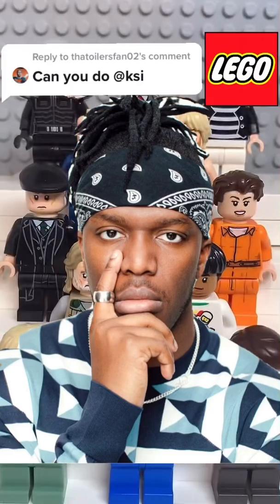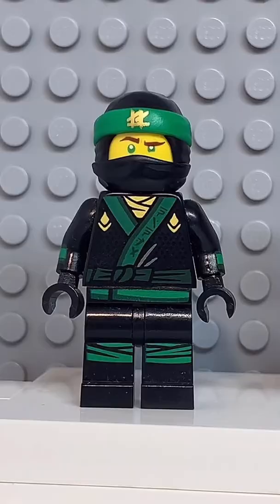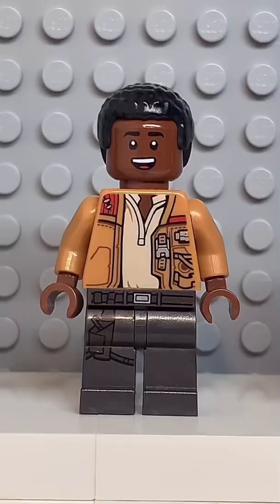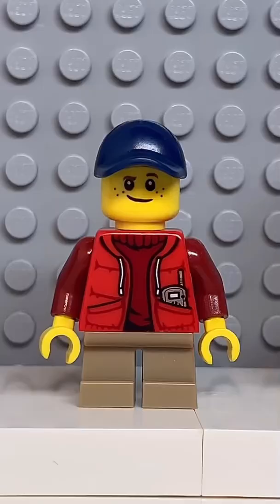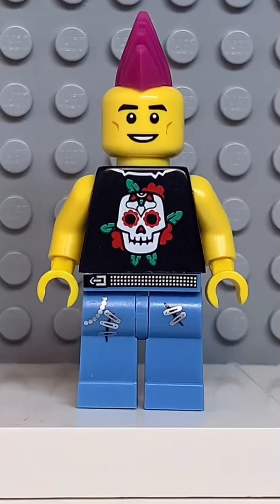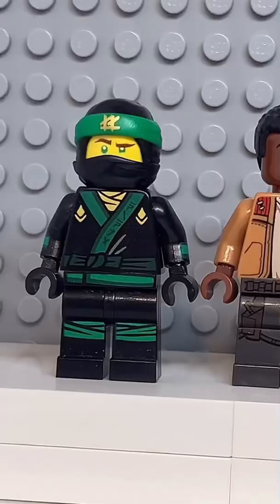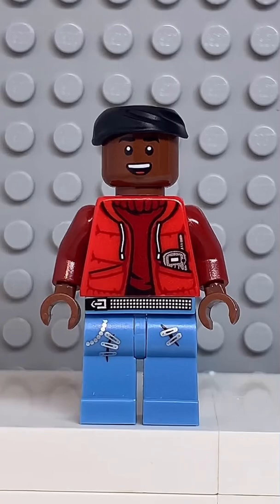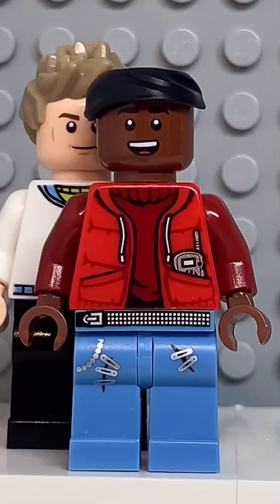How to make a LEGO KSI Minifigure!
In today’s video I show you how to made a custom LEGO KSI Minifigure!